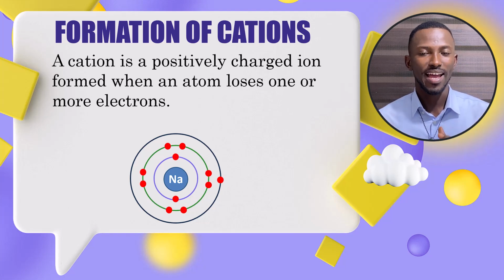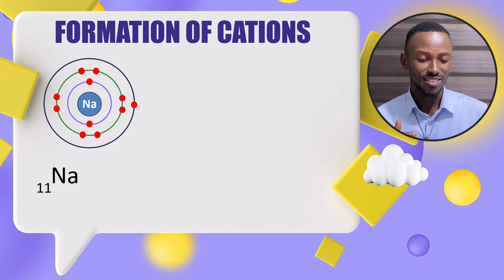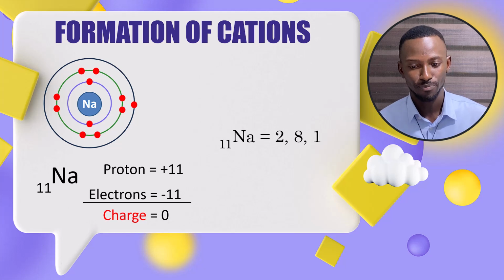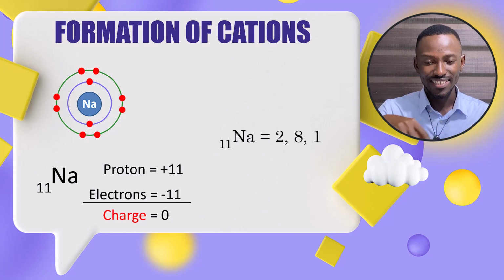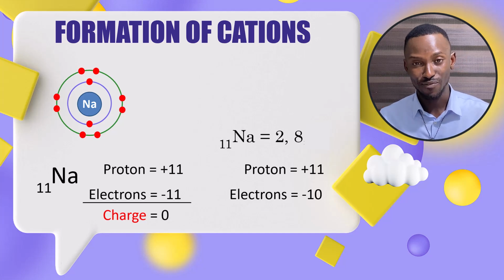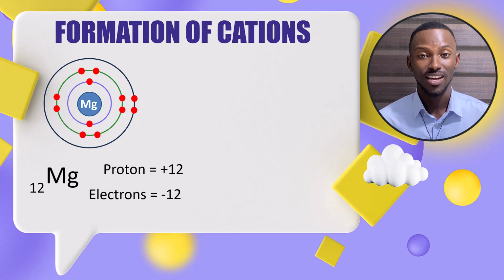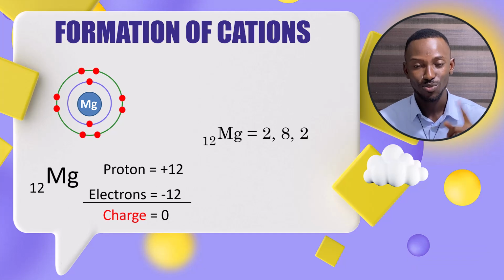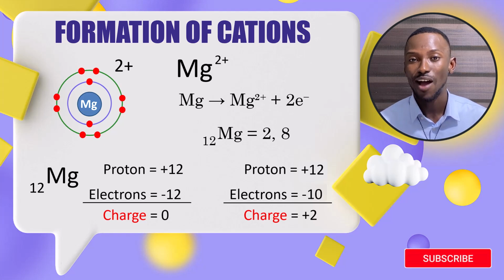Cations Explained: Why Atoms Give Up Electrons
This video explains the formation of positively charged ions, known as cations, when atoms lose electrons. We illustrate this process using sodium and magnesium atoms, showing how they achieve chemical stability by shedding their outermost electrons. Learn about the different types of ions and the fundamental chemistry basics of how atoms vs ions are formed.

00:00 Introduction
00:29 Formation of sodium ion
04:26 Formation of magnesium ion